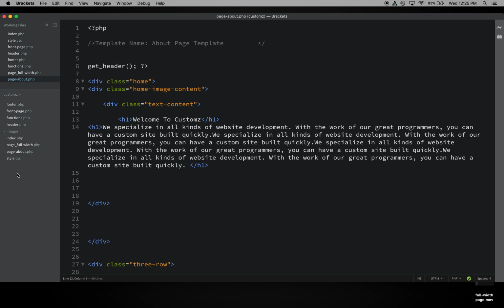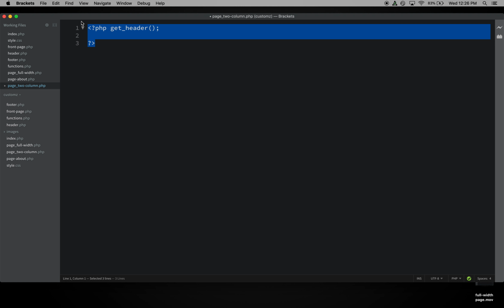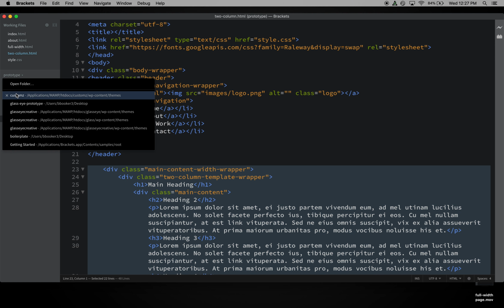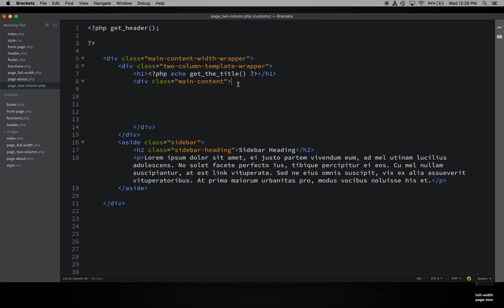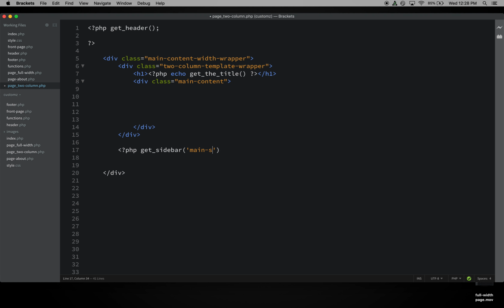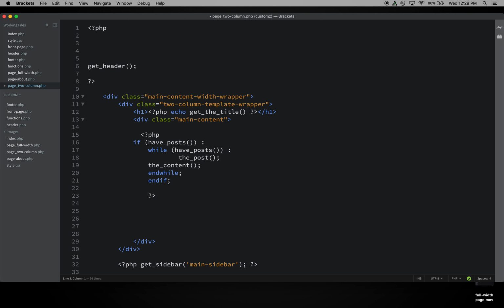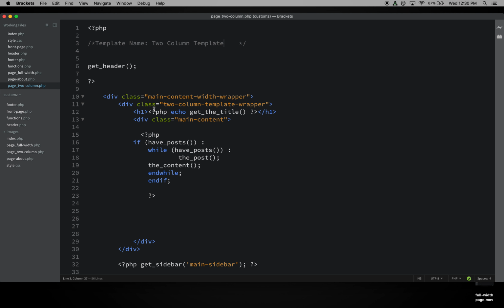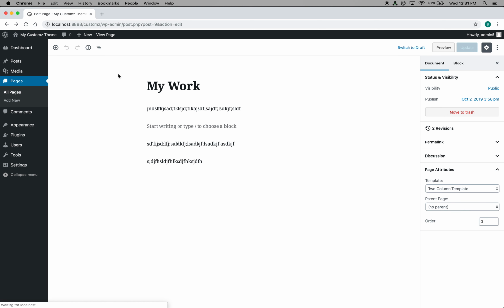two column Layout